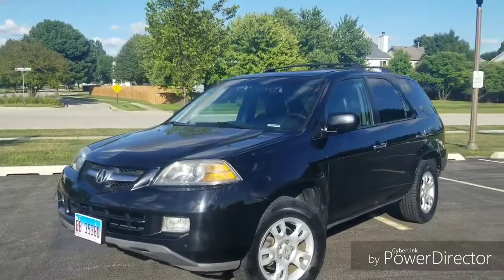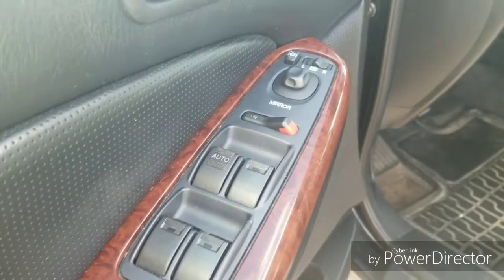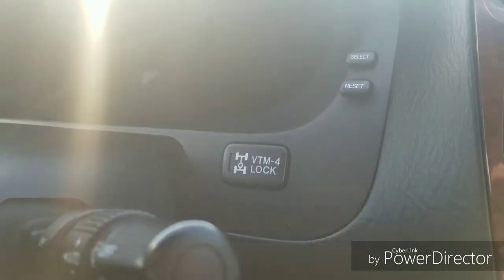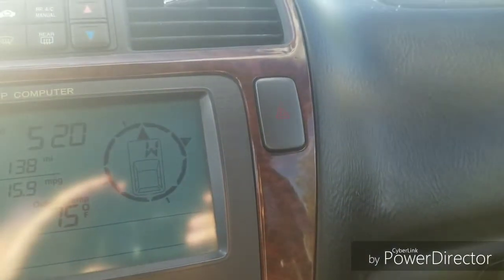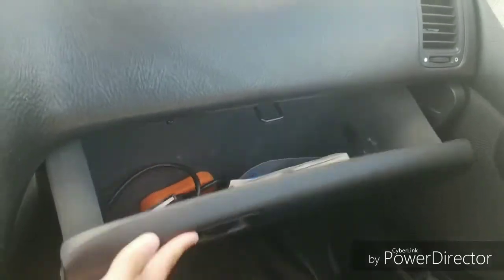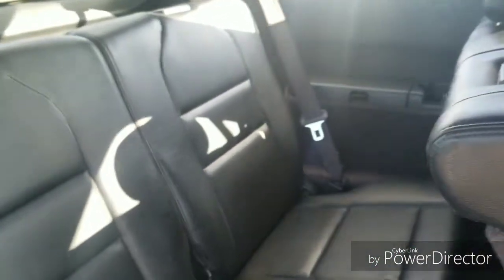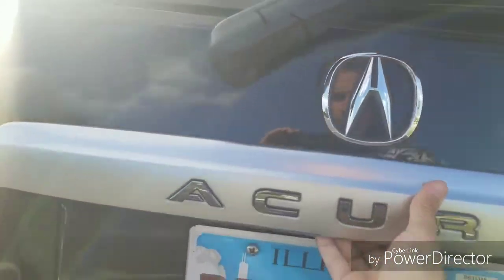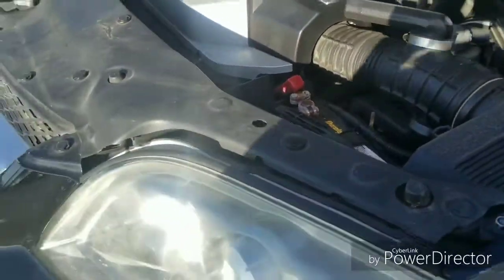2005 Acura MDX Touring AWD Tour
Today we look at a 2005 Acura MDX touring including the exterior, interior, electronics and features.